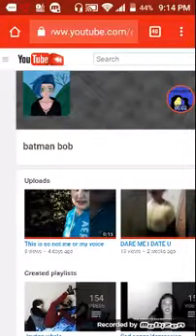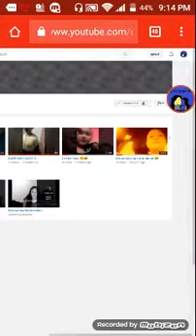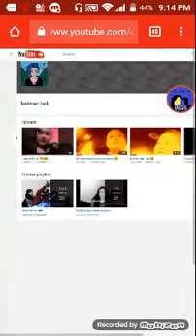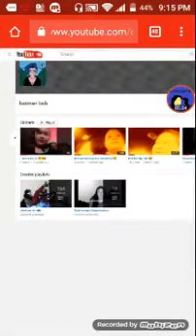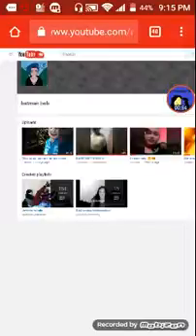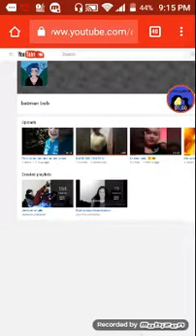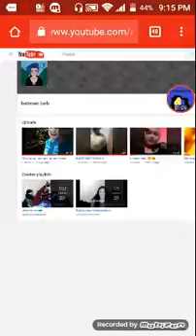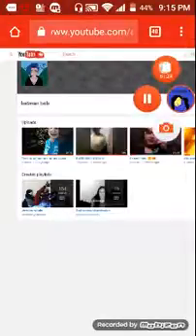Plzzz subscribe to my friend's channel